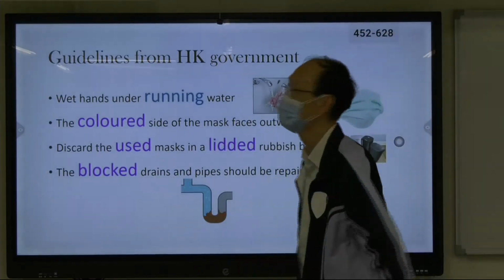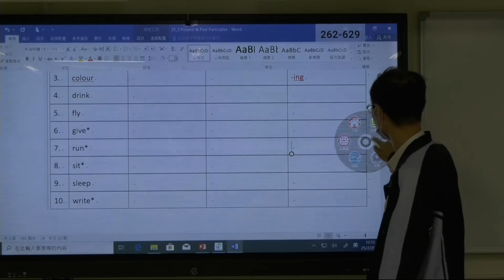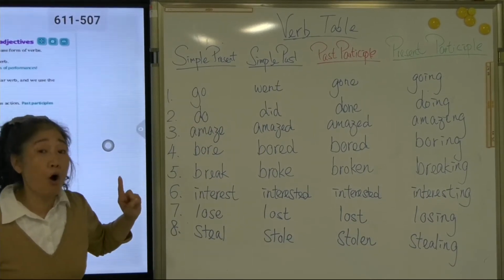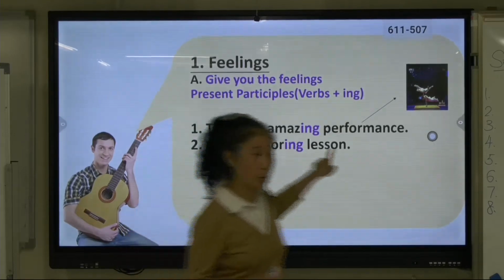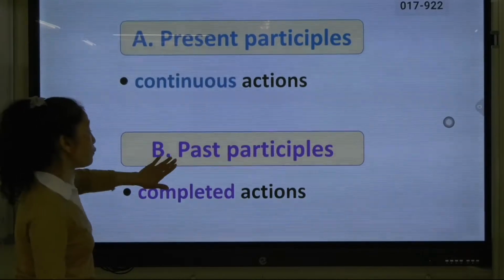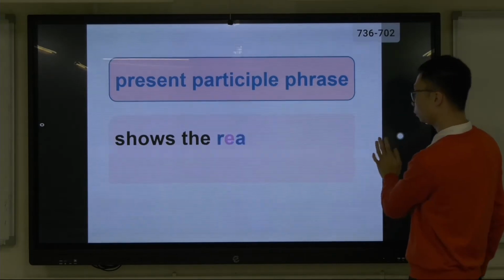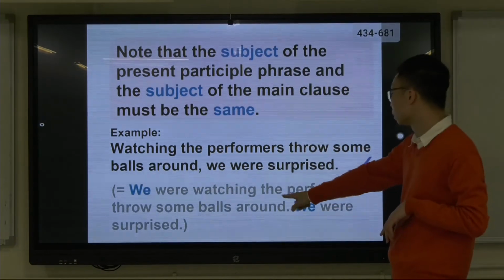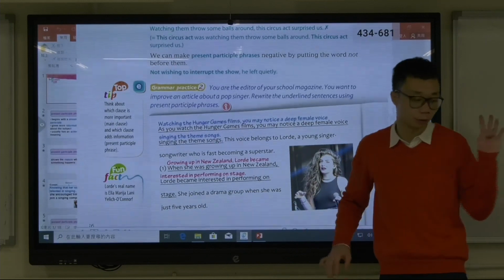CSJSS 英文科 (S3) 2020-02-25